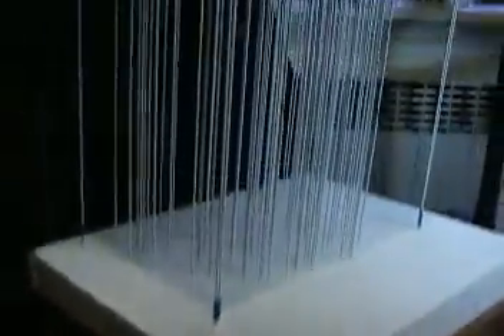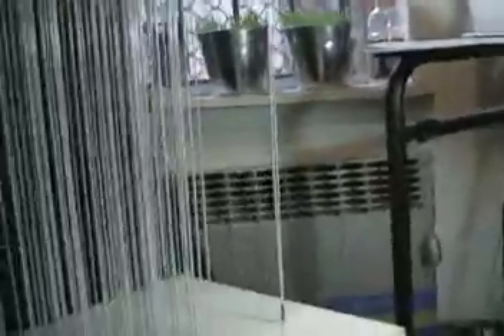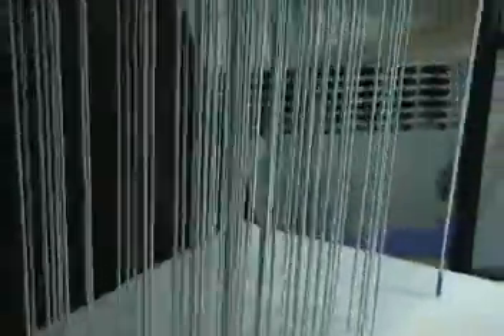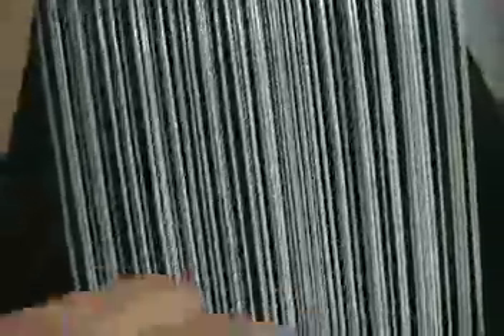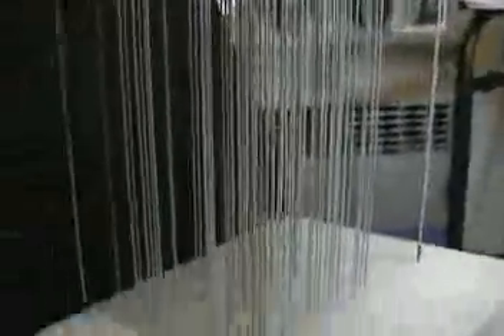3d wiremap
jus an explanation of a project i'm workin on